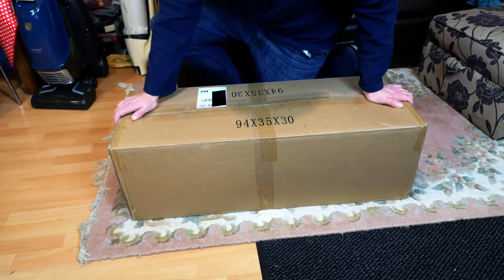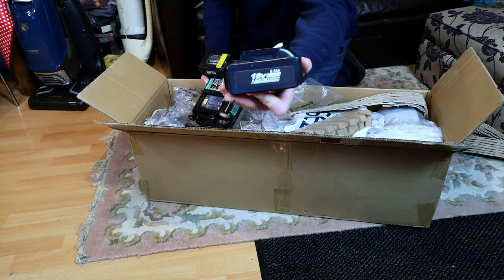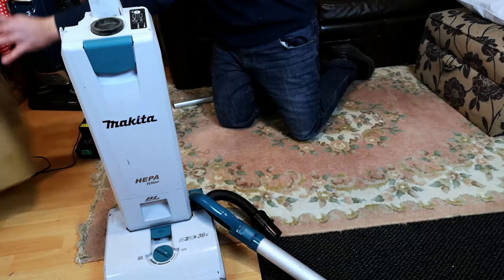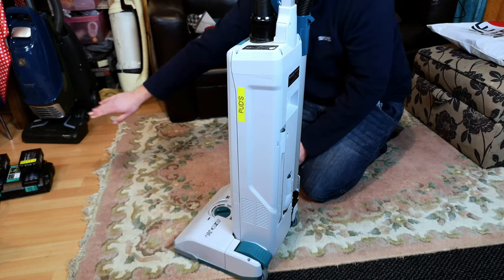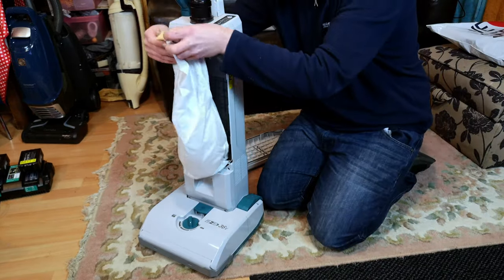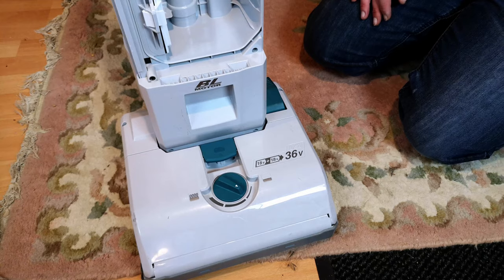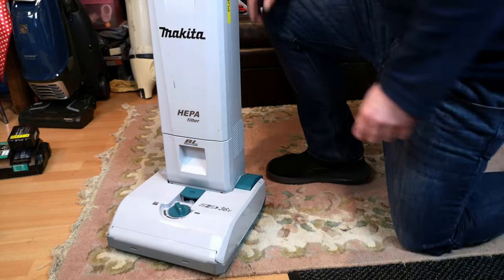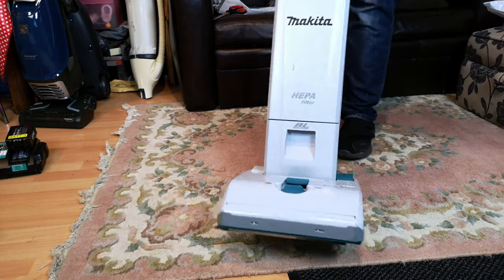Makita 18v DVC560 Cordless Vacuum Cleaner - Unboxing & Demonstration! @ManchesterVacs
Thanks to a chap called Sean and Manchestervacs, we have a thing to look at today! A cordless vacuum cleaner from Makita, that takes 2 batteries and, sadly, harks from the dark ages of cordless vacuum cleaners. But, it's still a cordless form factor that hasn't been replicated yet, so let's have a look and see what the Makita DVC560 is all about!